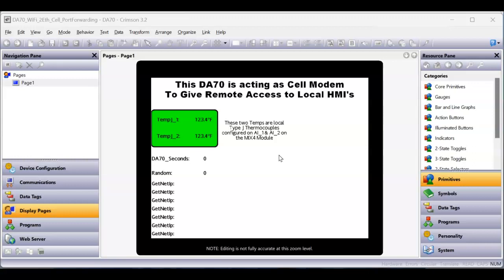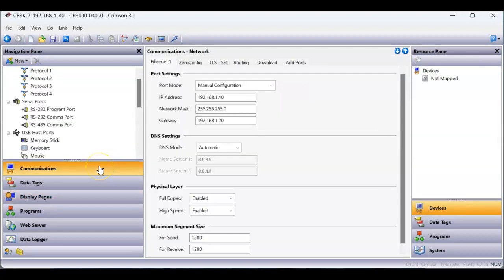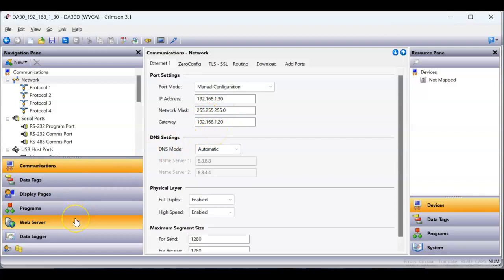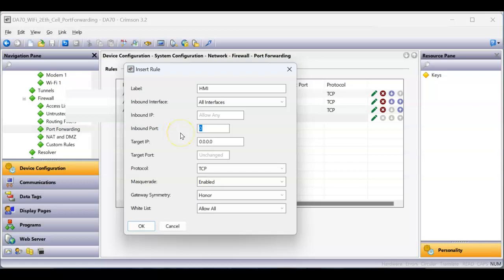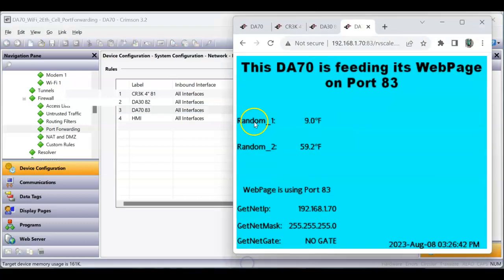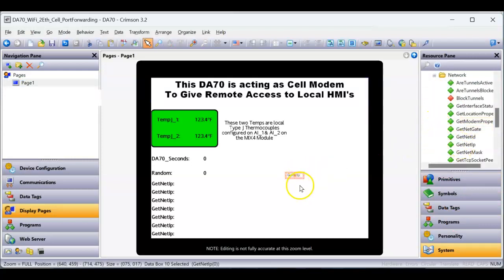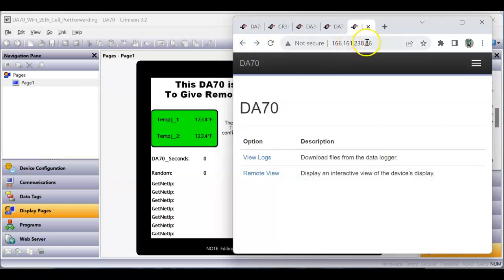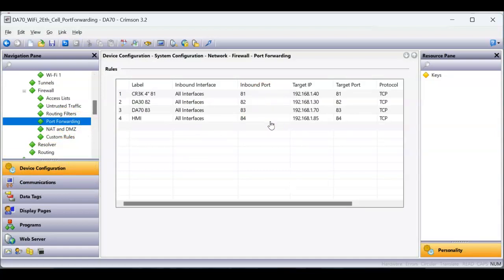FlexEdge as Cell Modem Router - PortForwarding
This video uses a RedLion FlexEdge DA70 or DA50 and does PortForwarding to allow Remote Access to local HMI's that are on the local network of 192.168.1.xxx. All remote HMI's must have the IP address of the DA70 ethernet port as their Gateway to allow them access to the outside. Each of my HMI's use different Port #'s for my local Webpage Displays. My CR3K @ IP address 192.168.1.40 uses Port 81 for its webpage. My DA30 @ 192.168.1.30 uses port 82 for its webpage, and my other DA70 @ 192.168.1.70 uses port 83 for its webpage.  Use of the PortForwarding rules apply to this example.